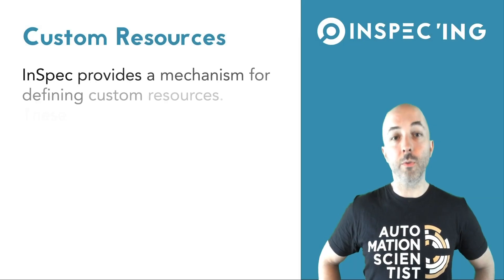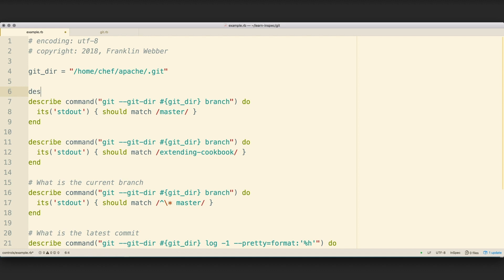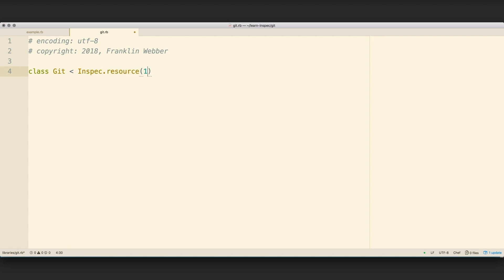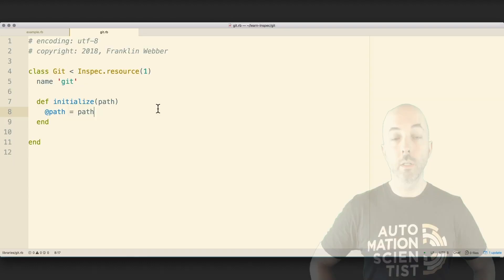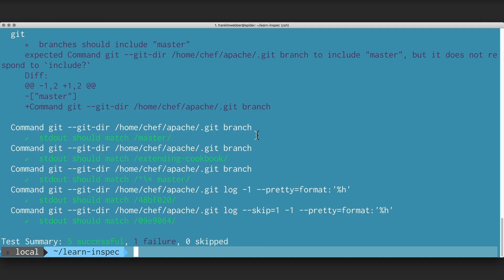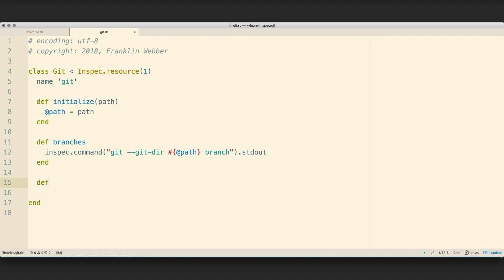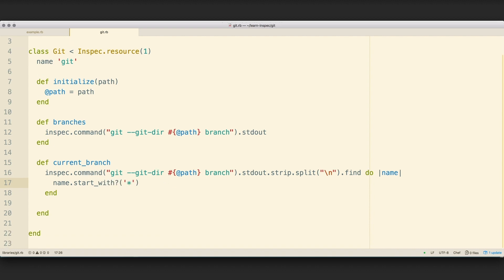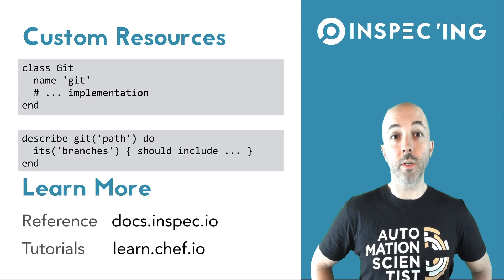Getting Started with InSpec Part 11 - Custom Resource Application (Demo)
InSpec provides a mechanism for defining custom resources. These enable you to better describe the intended purpose of the platform you are testing. In this episode, we focus on building a resource around an application.